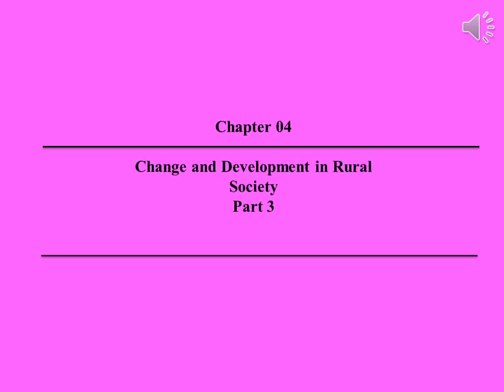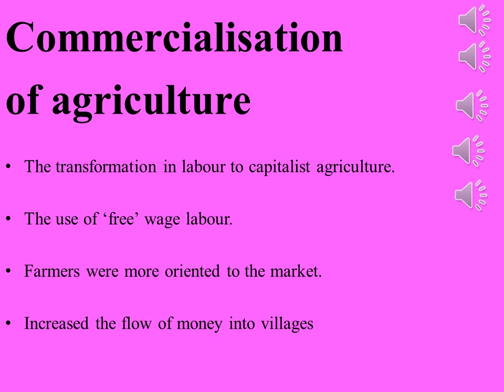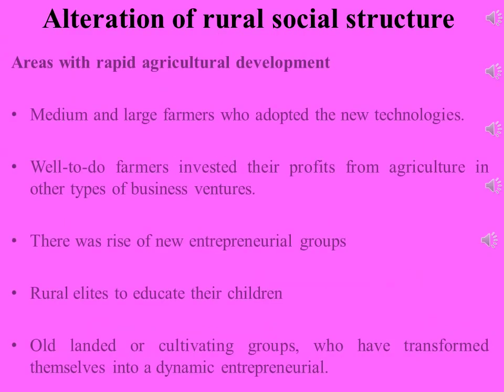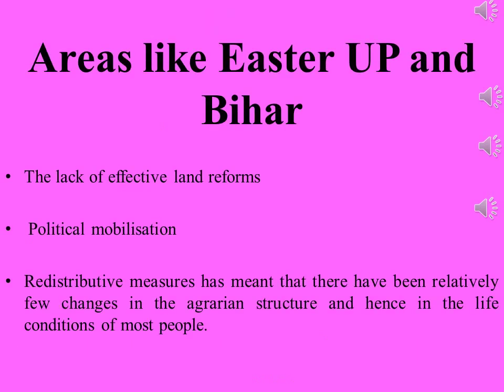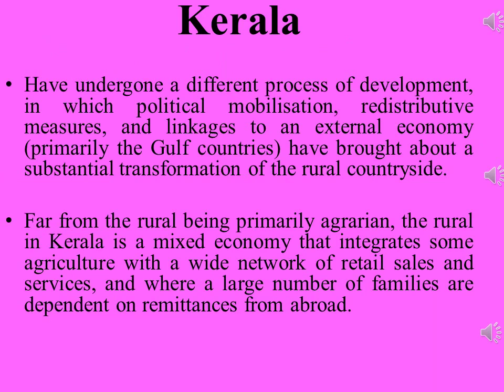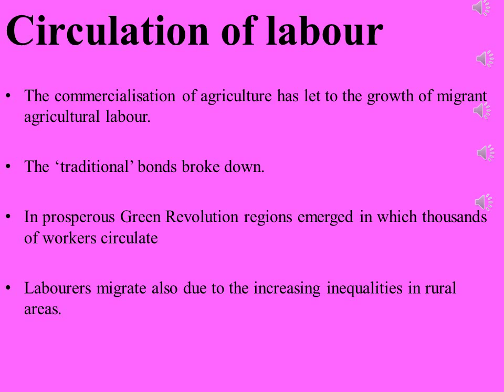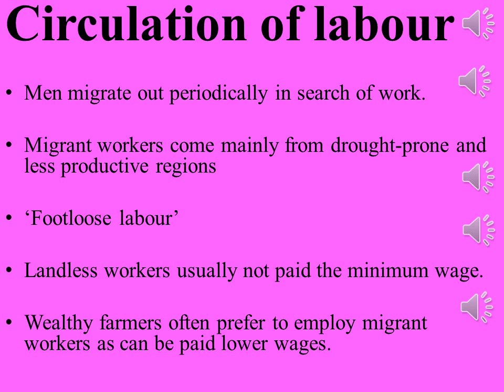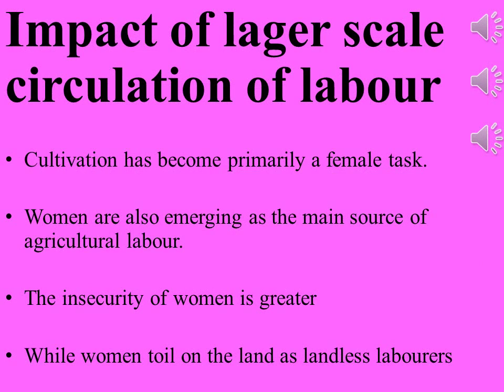Change and Development in Rural Society Chapter 04 part 3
Greetings

Looking into today’s scenario, learning about Sociology is being mandatory for everyone. So here we are with complete series of all Chapters of Sociology class XII, where we`ll target theory of the Chapters, word to word explanation of the theory, explanation with examples, problem solving, confusion clarification, explanation with pictures and much more. On this channel you are having complete excess to reach to me through a link mentioned in the description, where you can clear your doubts without paying anything. This video is designed for all age groups which will clear your all doubts regarding the chapter and also help you in exams. If you want to experience and learn something new through as innovative way Watch the whole video.

or on telegram app if you are having my number.

Continue Watching